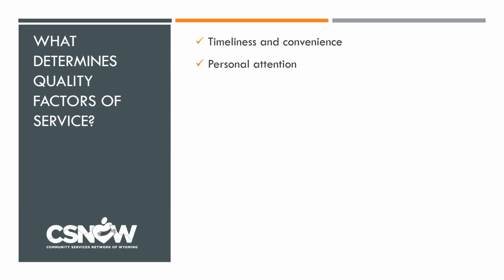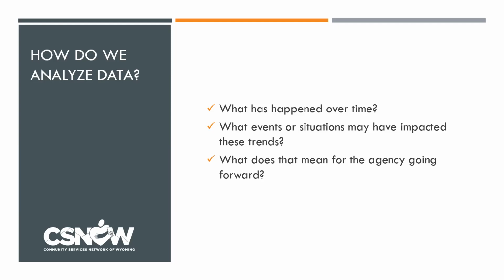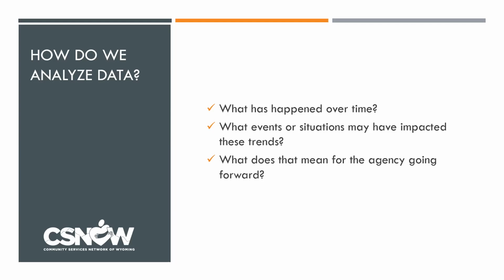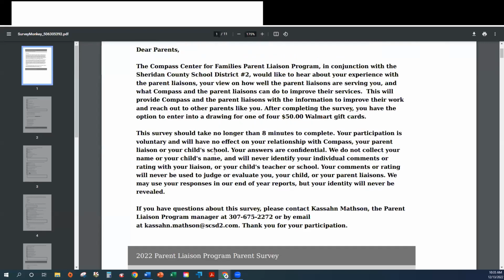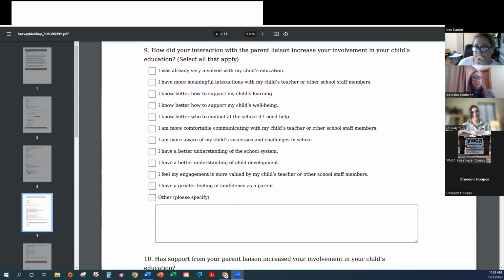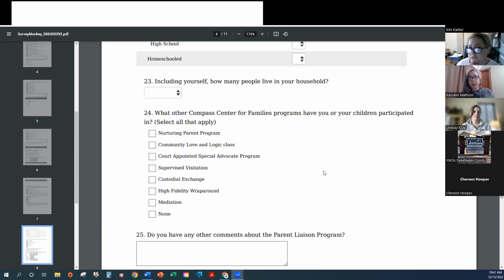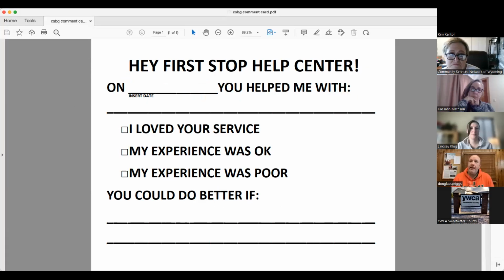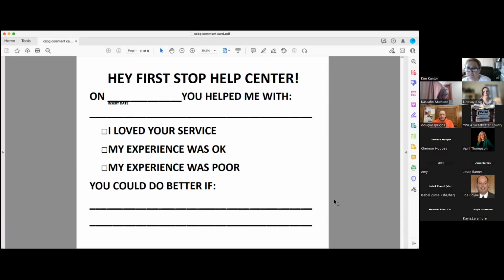December 13, 2022 Client Survey Training